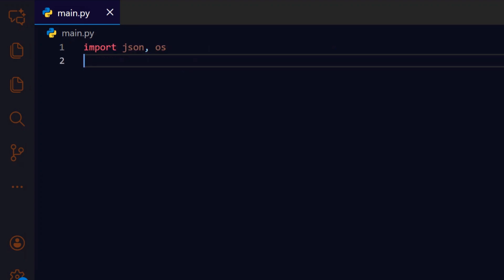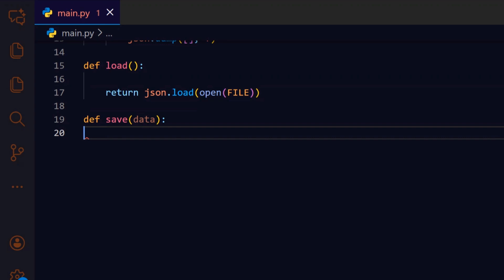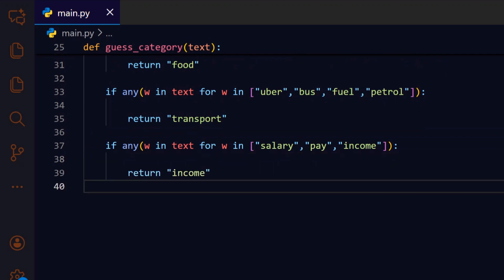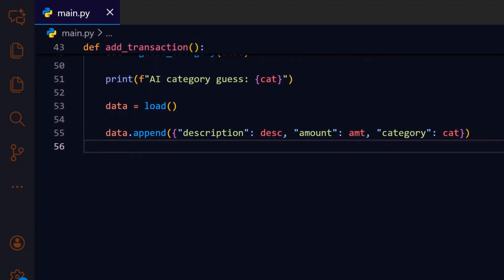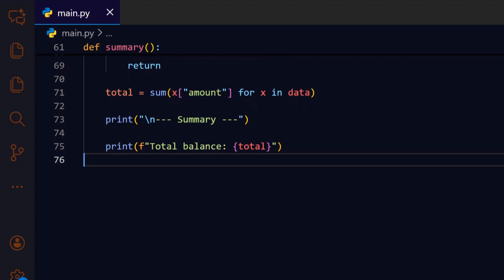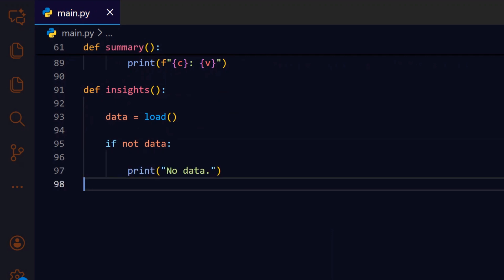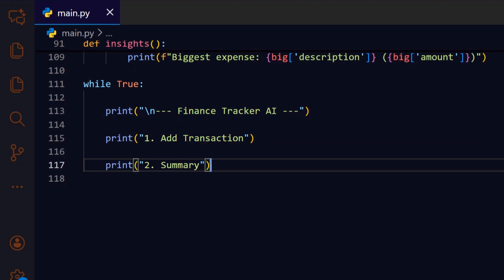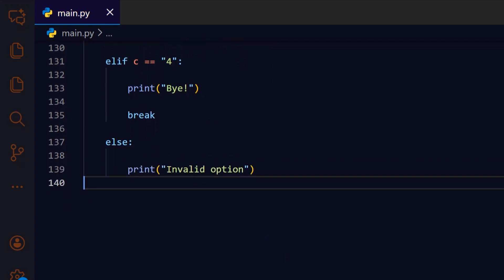I CREATE FINANCE TRACKER AI USING PYTHON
In this video, we build a simple yet powerful AI Finance Tracker using Python.
This mini-project automatically categorizes your expenses, stores them in a JSON file, shows a clean summary, and gives smart insights like your biggest expenses — all in under a few minutes!

Perfect for: ✅ Python beginners
✅ Students
✅ Portfolio projects
✅ Automation lovers
✅ Anyone learning how AI logic works in small scripts

In this video, you will learn:

How to store data using JSON files

How to build a clean command-line menu

How to create simple keyword-based AI for auto-categorizing expenses

How to build summaries (income, expenses, categories)

How to generate basic financial insights

How to structure short & readable Python projects

🧩 Features of This AI Finance Tracker

Add transactions (description + amount)

AI auto-detects the category (food, transport, income, misc)

Saves all data locally

View summary (balance + category totals)

Smart insights (largest expense)

Clean + beginner-friendly code

This project is beginner-friendly but still feels “AI powered,”
making it great for:

College assignments

Personal finance automation

Python portfolio building

If you enjoy Python, AI, and automation tutorials, make sure to: 👍 Like the video
💬 Comment your next project idea